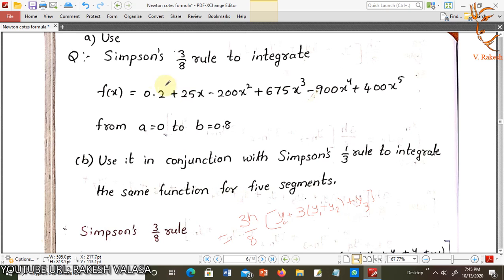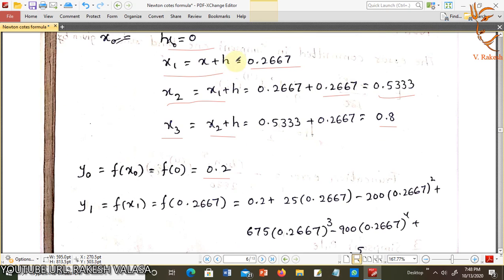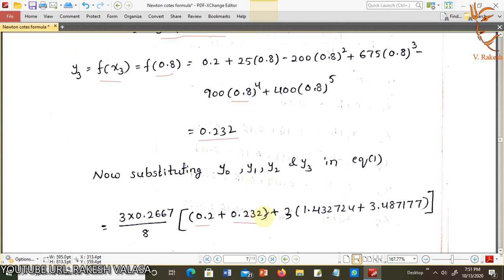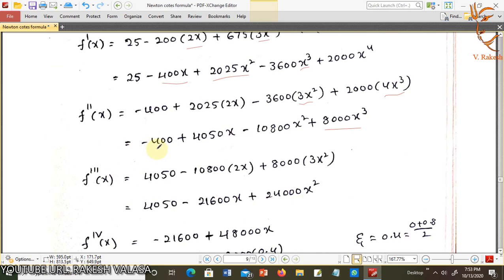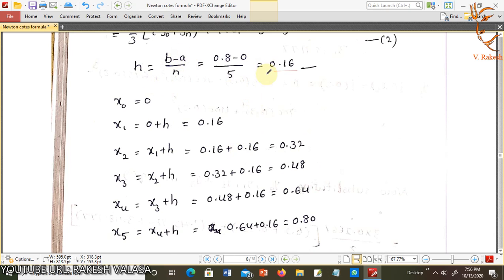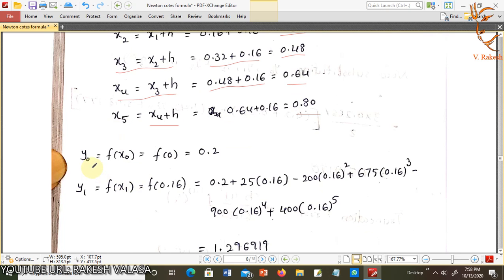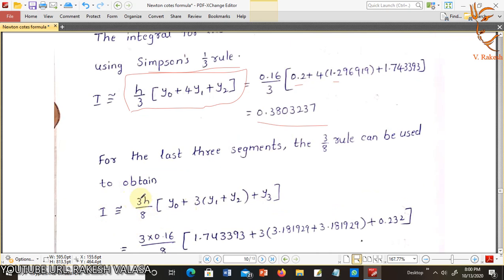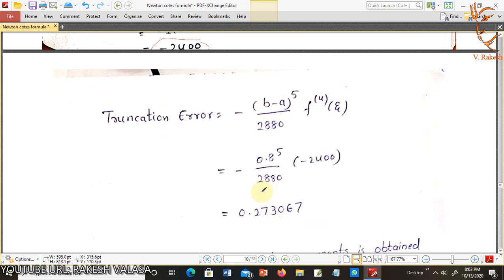problem on Simpson's rules